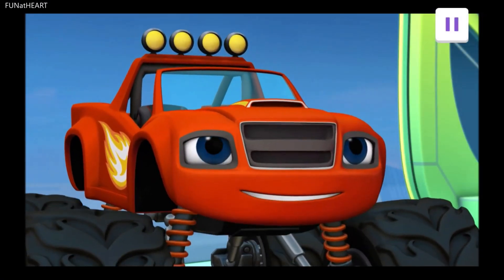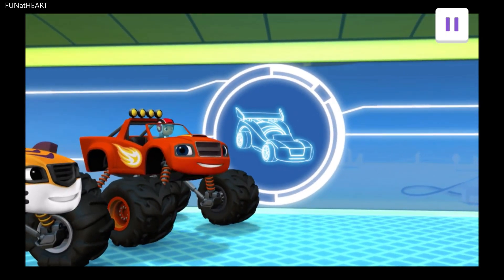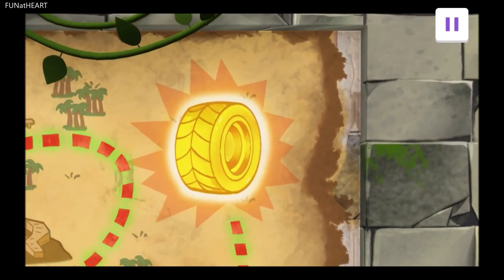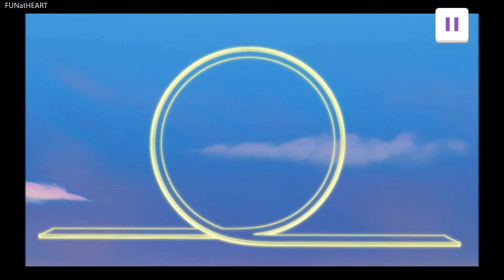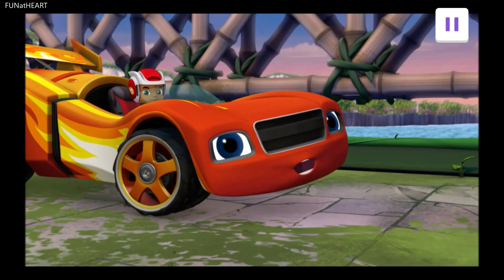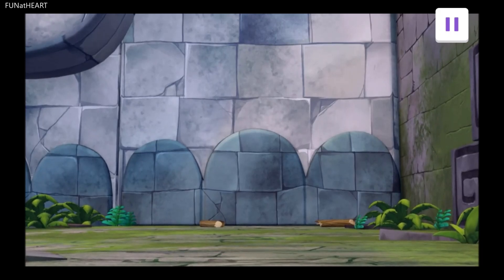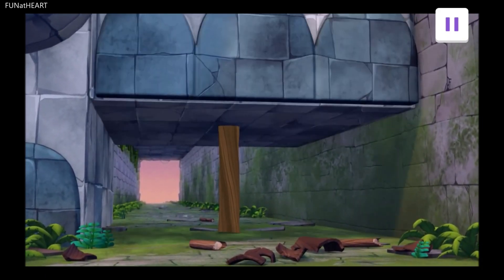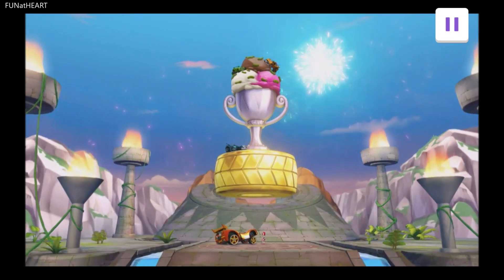⭐ Blaze And The Monster Machines: Learn About Centripetal Force!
In this video, I help Blaze, AJ, and Stripes from Blaze and the Monster Machines find the golden wishing wheel!

My video provides educational value by teaching young children about centripetal force when I trace the spirals in the video.

My Video edits: Removal of video glitches and my activity completion failures/mistakes. Capture of my activity/challenge completions, addition of FUNatHEART channel intro, addition of fade out at end of video, and addition of channel name at top left corner of video.